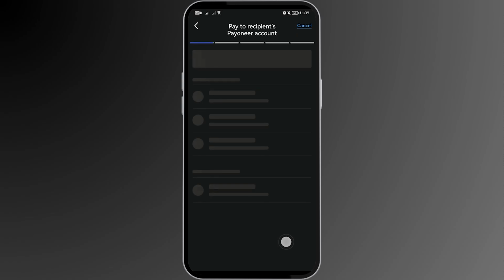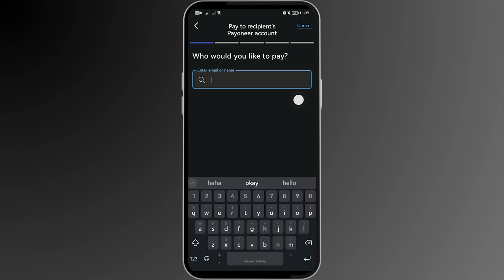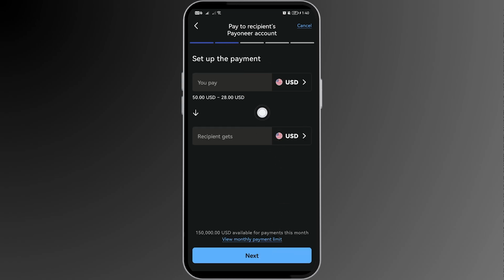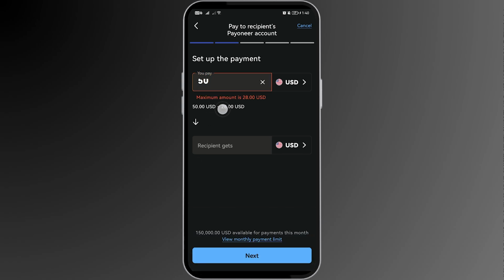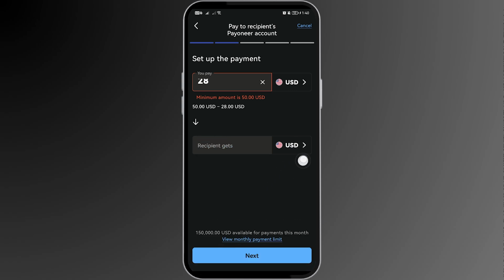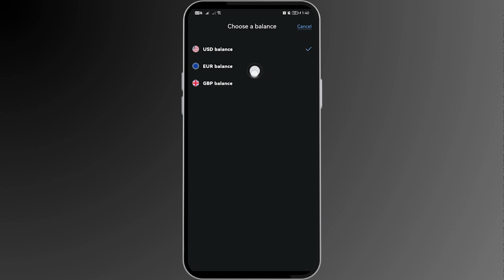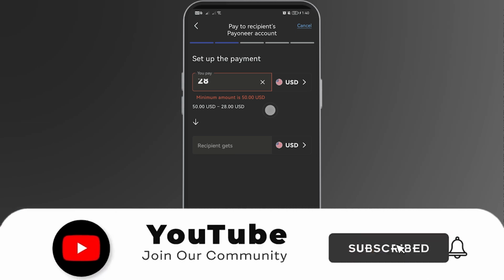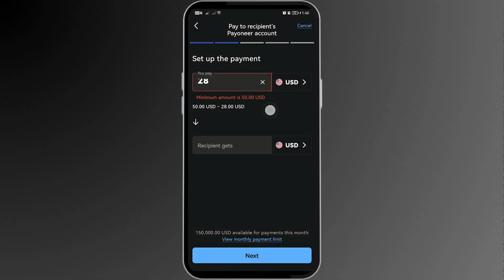How To Send Money Between Payoneer Accounts | Quick Guide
Learn how to send money quickly and efficiently between Payoneer accounts! With this tutorial, you'll discover the fastest way to transfer funds between accounts, making it easier to manage your finances and grow your business. Whether you're a freelancer, entrepreneur, or online seller, this video will show you the step-by-step process to send money fast and securely. Get instant access to your funds and take your business to the next level!

🔐 Secure Your Online Activity with NordVPN:

30-day money-back guarantee
Starting at just €3.09/month (instead of €11.59)!